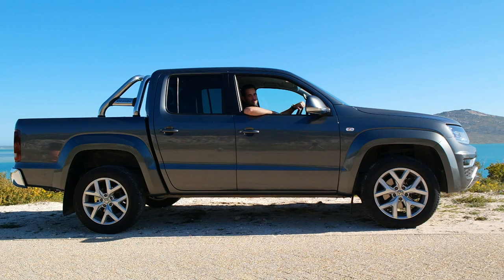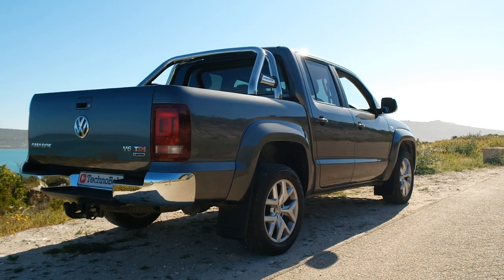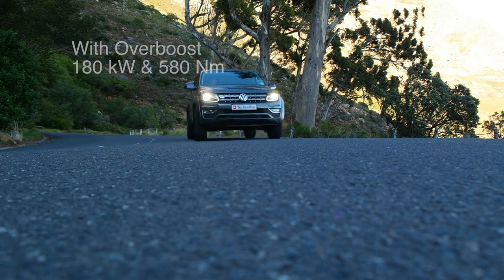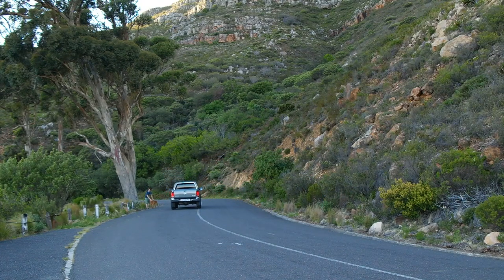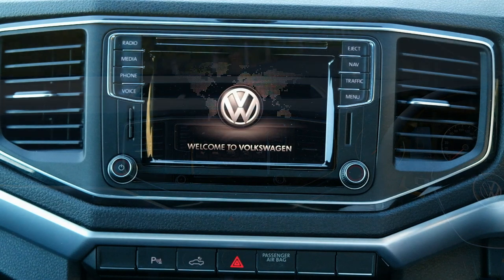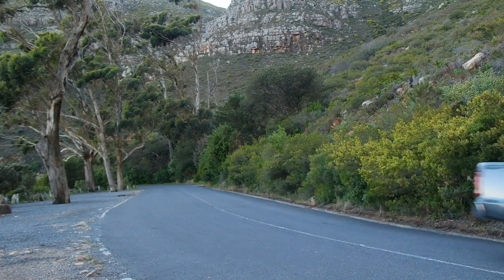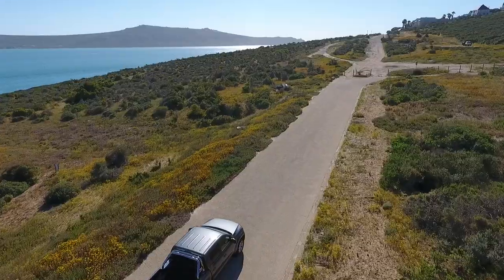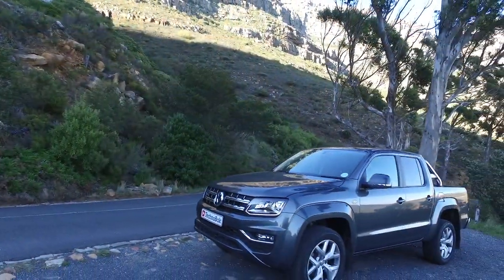A V6 Blanderbass - Driving Volkswagen Amarok V6 TDI 4MOTION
The doublecab pickup market or as we know it in South Africa “bakkie market,” is fast becoming an increasingly competitive luxury based segment of utility vehicles. What were previously designed as workhorses with some form of creature comfort, now seem to be more luxury off-roaders with some form of workhorse.

Volkswagen brought us the Amarok some years back, however, with the recent introduction of powerful luxurious doublecabs, such as the Ford Ranger 3.2-litre Wildtrack, Toyota 2.8-litre Hilux and soon to be released Mercedes-Benz X-Class, there was some talk of a more powerful Amarok coming to market. Well, Volkswagen certainly addressed this demand, with the most powerful production bakkie on our roads, the Amarok 3.0 V6 TDI.

The big change comes primarily in the form of the powerplant under the bonnet. While previous Amarok’s featured an impressive 2.0-litre engine, this updated model with the 3.0-litre V6 TDI has taken things to the next level. The engine produces 165 kW with 550 Nm of torque,  if that isn’t enough to impress you, it also features an overboost function, which pushes the power up to 180 kW and 580 Nm of torque in 10-second bursts. The result of all of this power is a massive solid doublecab which will sprint from 0 – 100 km/h in a mere 8.0 seconds. To make for the fast shifting of gears, the Amarok 3.0-litre V6 TDI with its Highline, Highline Plus or Extreme trim is also mated to an 8-speed automated gearbox and 4MOTION all-wheel drive.

Another major update which the Amarok has received comes in the way of its interior. The overall cabin space features an ergonomic design and premium materials, such as soft-touch rubbers, silver trim panels and a much more luxury SUV feel, despite the odd bit of hard plastic surfaces. The optional Vianna heated leather seats make for a very comfortable and luxuriously appointed cabin space.

The addition of Volkswagen’s touchscreen and proximity-based multimedia system allows for media to be delivered through sources including Apple CarPlay, and also features the likes of USB as a media source, Bluetooth for mobile telephony and the ability to utilise voice-guided navigation if the option has been fitted. Another nice option is the light as sight package, which adds features such as an auto-dimming rearview mirror and lights which adapt to your surrounds. A backing-up reverse camera and several parking sensors make parking surprisingly easy, despite the large sized body.

Also, be sure to watch other recent pickup reviews